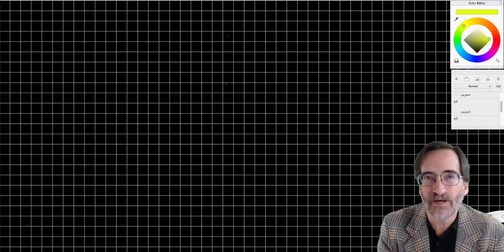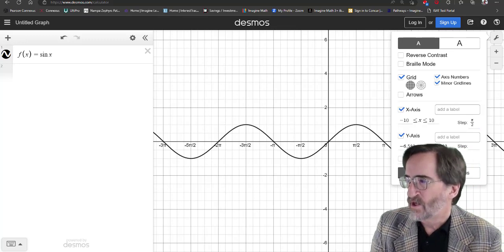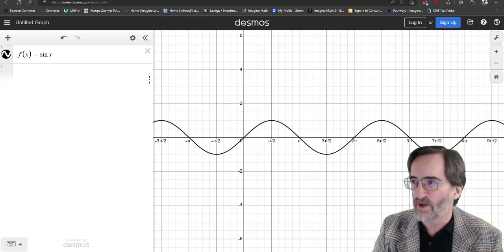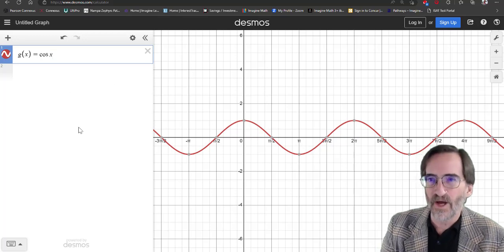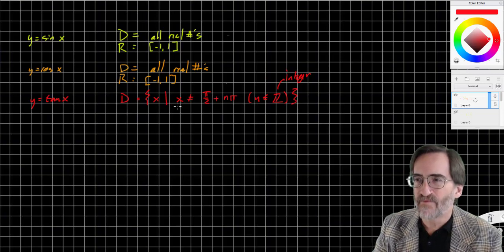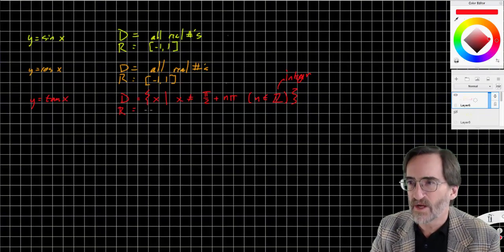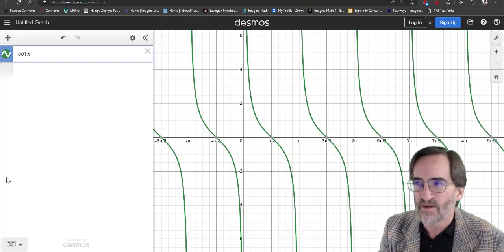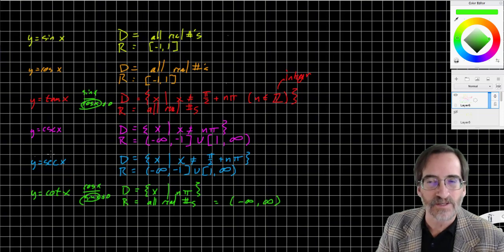PreCalculus B Unit 2 Lesson 2